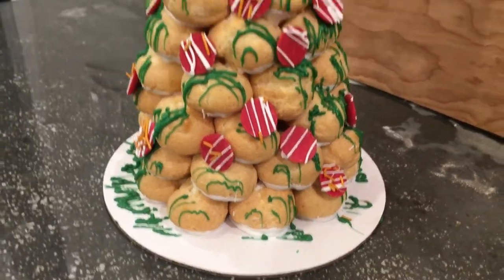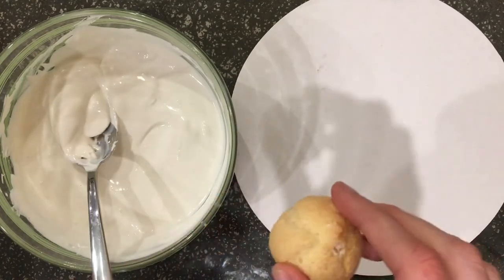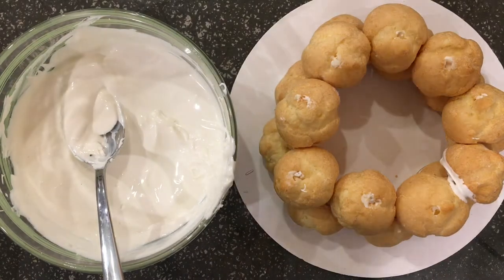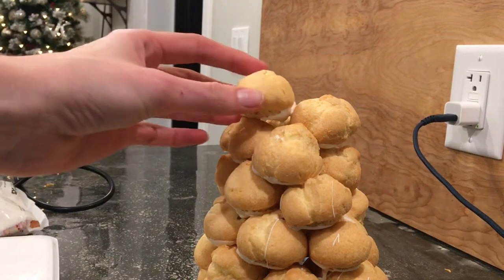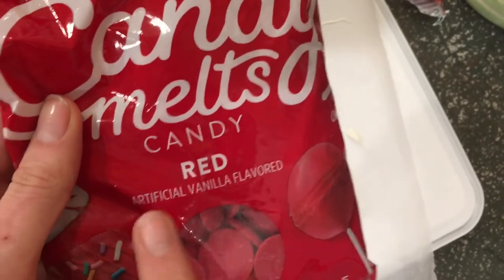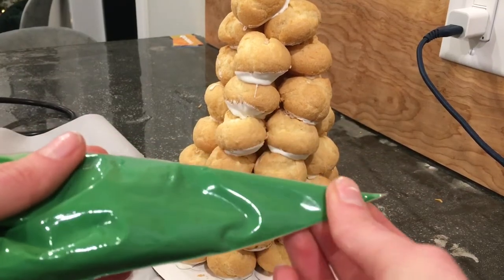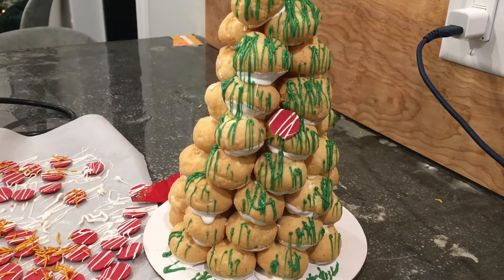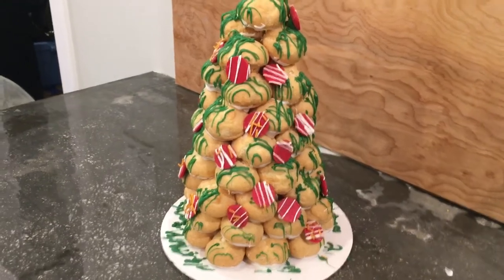Cream Puff Christmas Tree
In this video I show you how to build a cream puff tree without any baking! This is the perfect way to celebrate Christmas!